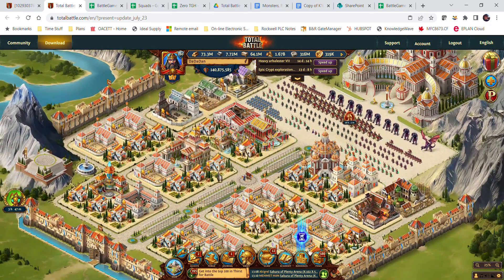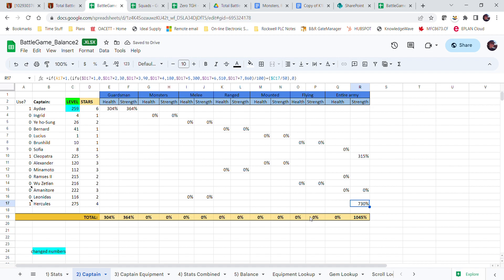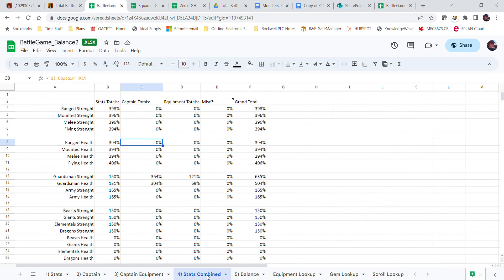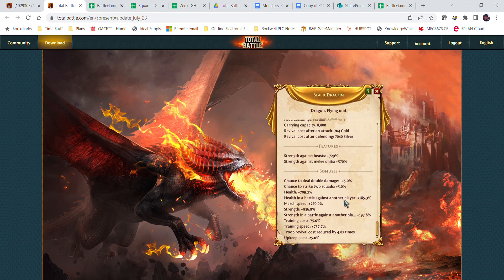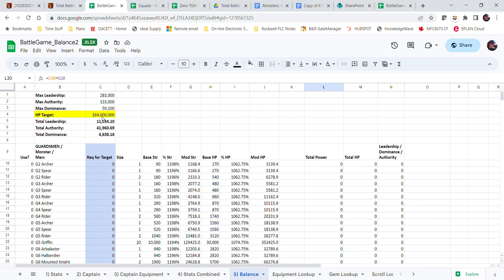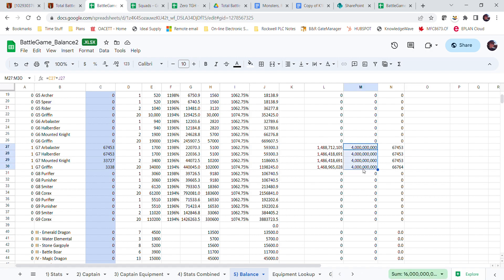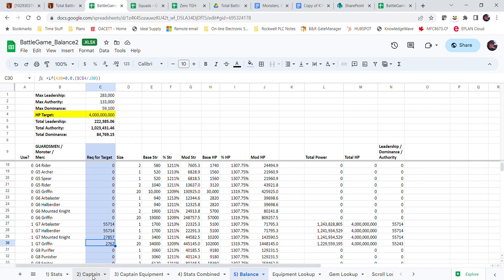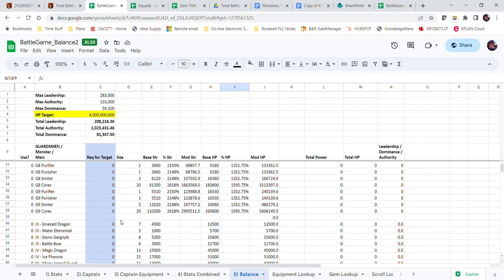Troop Balance V2